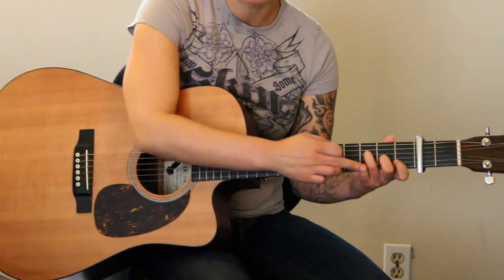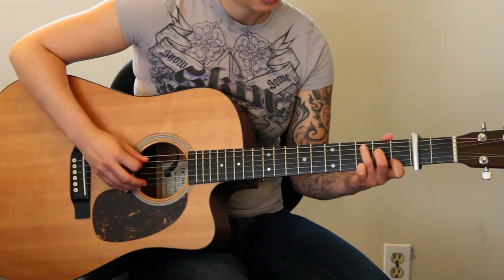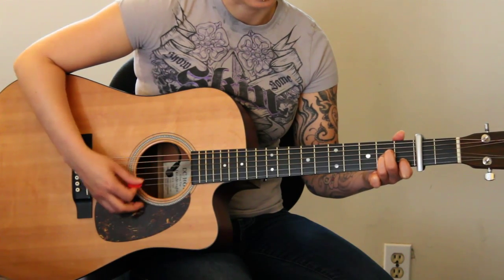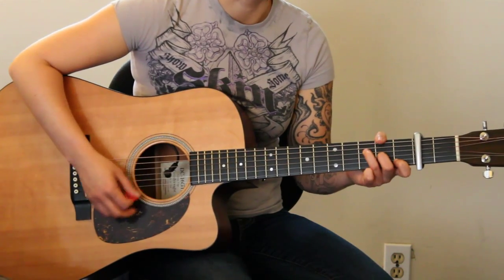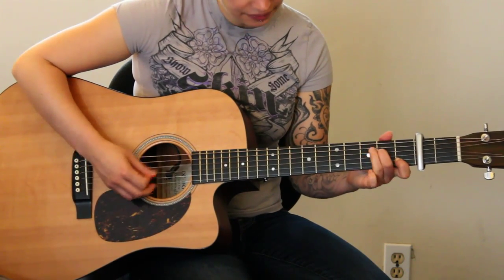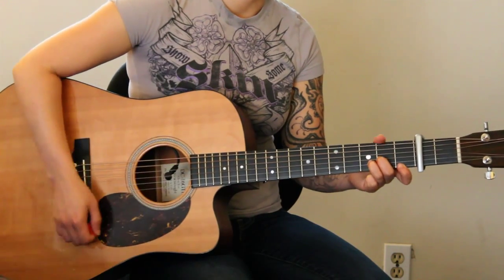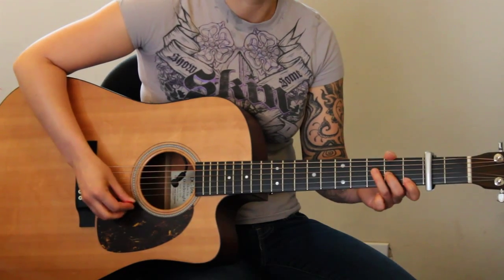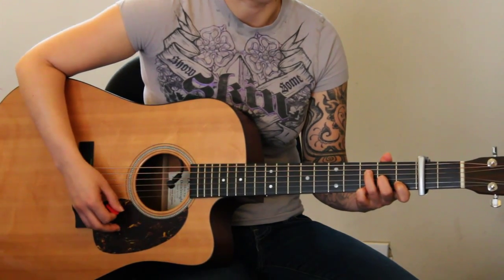How to play If You Want Fire by Terri Clark on guitar live acoustic version - Jen Trani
For Monica